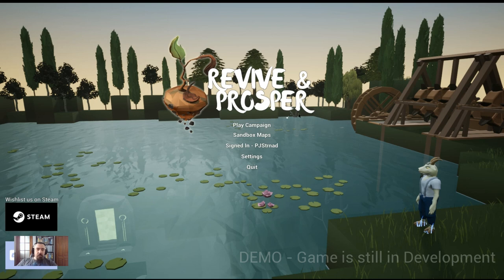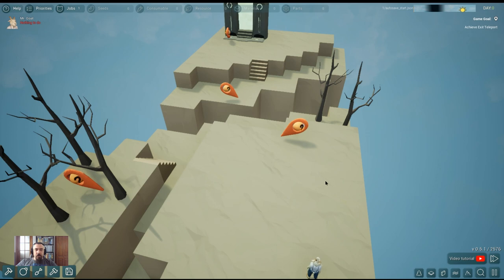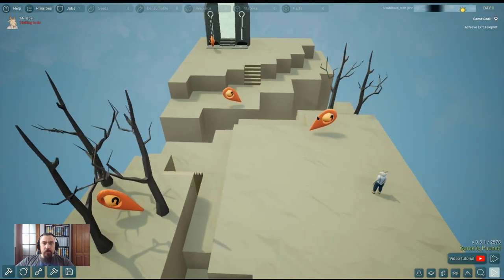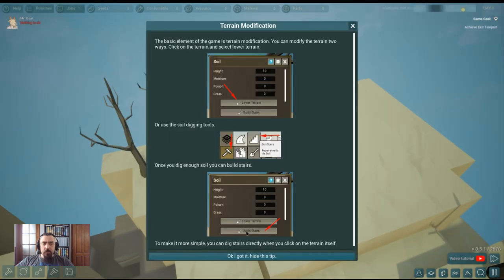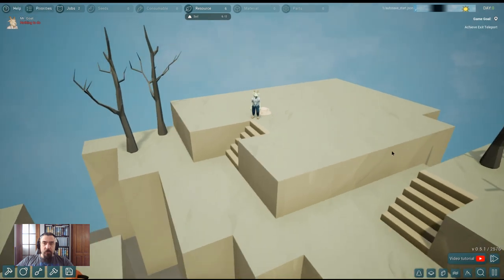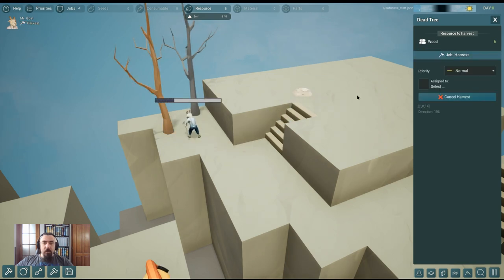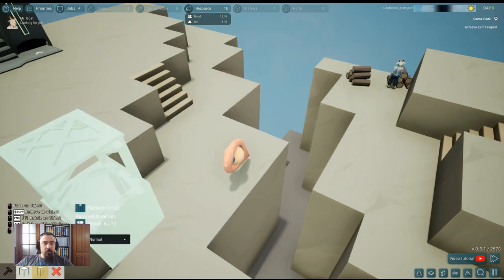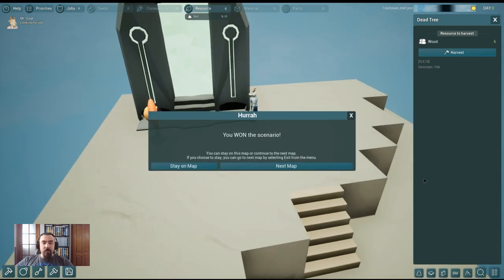Strategy Revive and Prosper🌱 1st campaign level tutorial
Play the base building strategy campaign demo for free starting the 19th June on Steam!
Welcome to an introduction to Revive & Prosper gameplay showing how to control the game and a character.